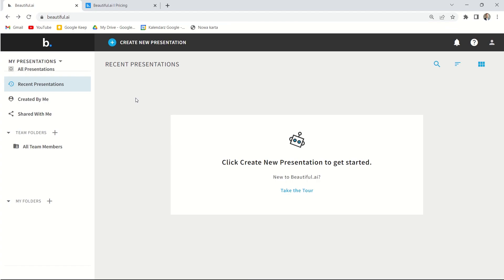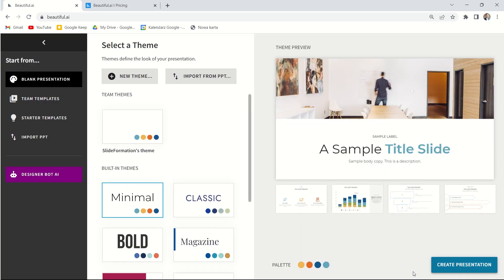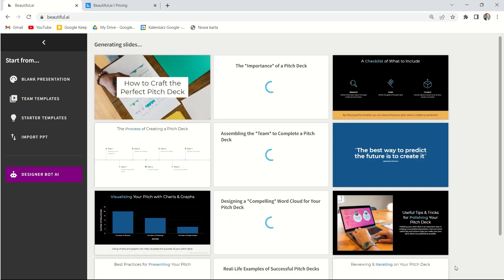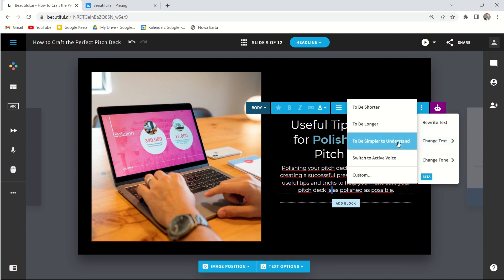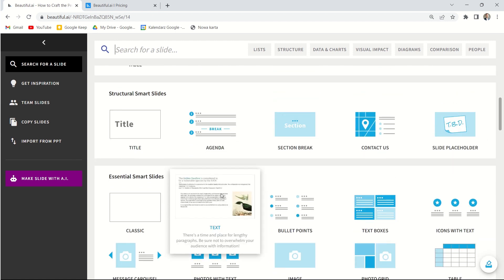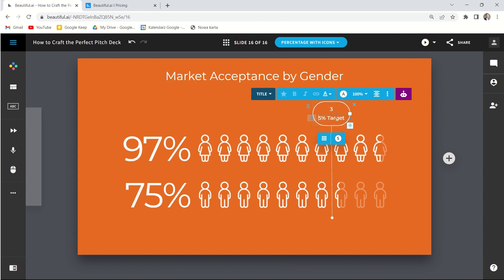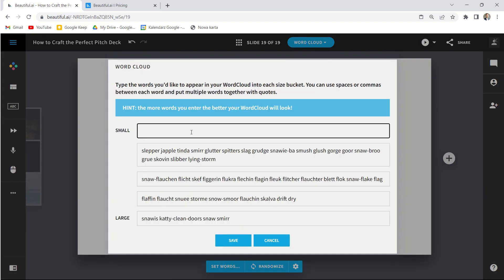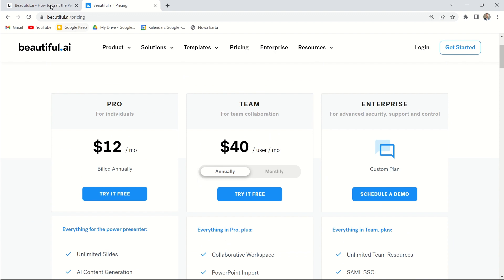Beautiful.AI - Superb Slides Creation Tool Review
Are you looking for an online course on creating professional PowerPoint presentations?
Are you in search of bespoke training on slide design, storytelling, presentations, PowerPoint, Google Slides, data visualizations, or public speaking?

Beautiful AI is a cloud-based application for creating slides, as the name suggests, beautiful slides. What makes it special? Can it help you create a really great presentation? I discuss this in the review above.

Beautiful.AI is a software that allows you to create slides with ease. It offers many automations and conveniences, such as creating visualizations that easily adapt to the data entered. One drawback is that there are not too many editing options. Nonetheless, Beautiful.AI is one of the more interesting proposals on the market for slide creation tools.

ABOUT PIOTR GARLEJ:
Corporate presentation trainer, presentation designer, and keynote speaker. Founder of SlideFormation.com. Author of the book Effective Presentations Step by Step. Piotr is passionate about presentation and slide design. He teaches managers around the world how to create strong business presentations with simple techniques and clear design. His mission is to help them impress bosses, clients, and any audience with powerful yet simple presentations.